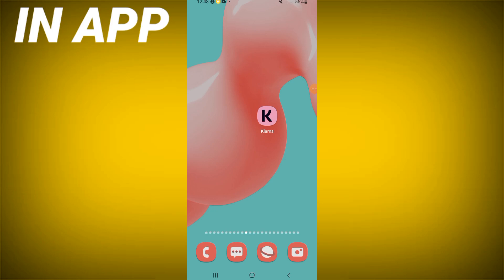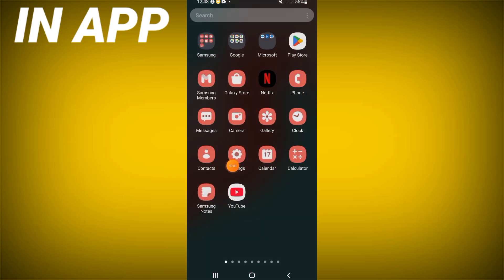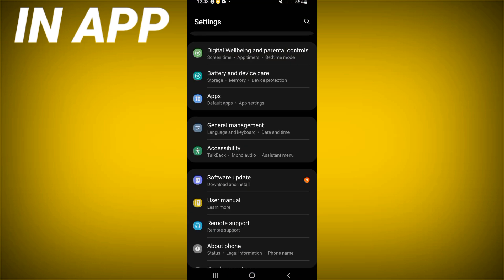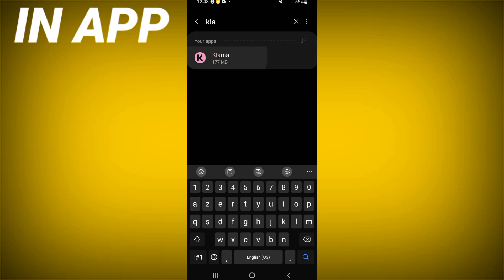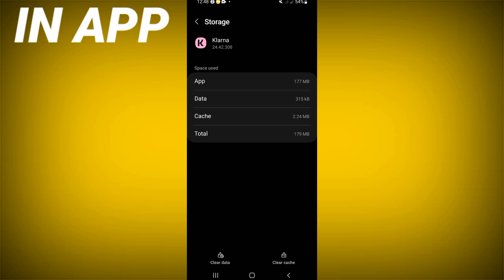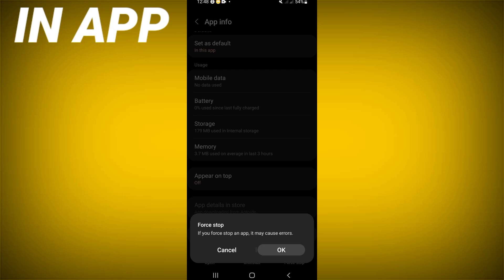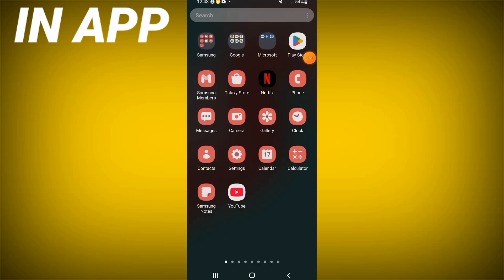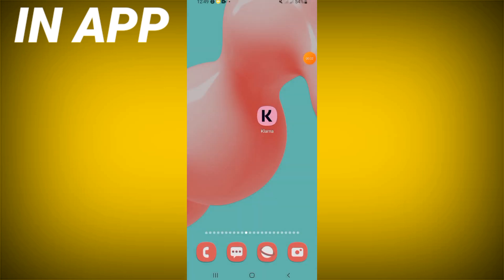How To Fix Klarna App Won't Work | Step By Step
inapp